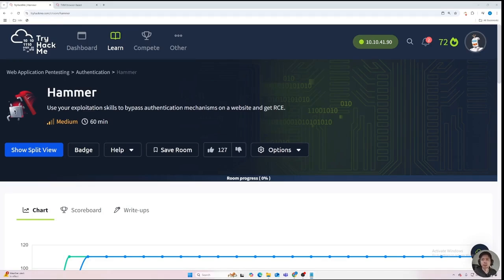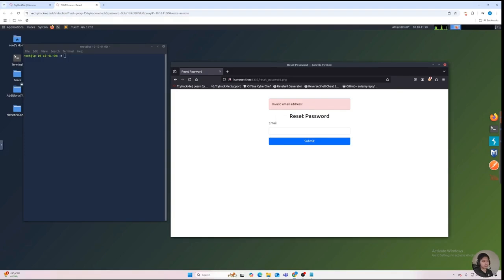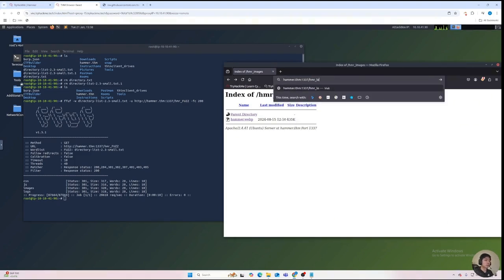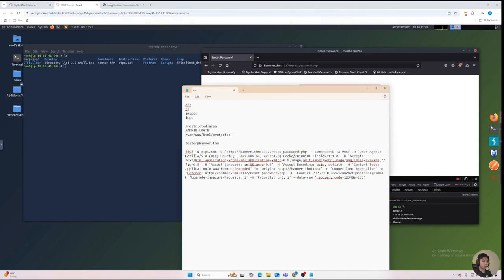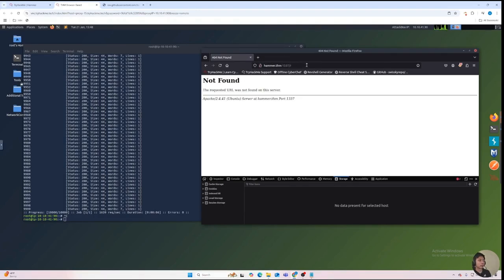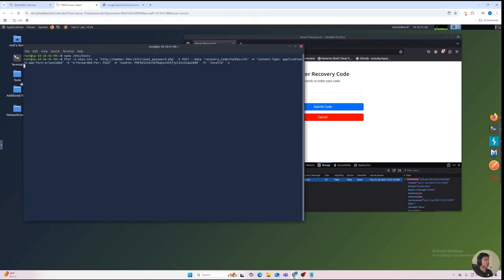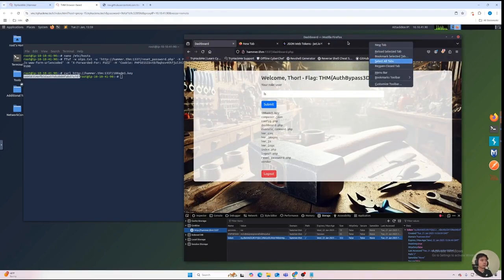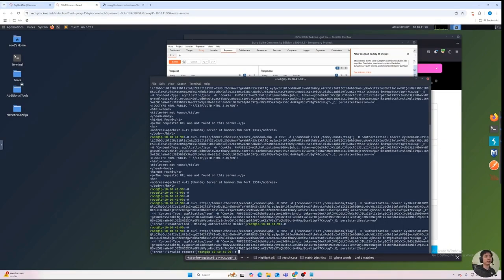TryHackMe's Web App PenTest -- Hammer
00:00 Introduction
01:58 nmap scan
03:32 Authentication Enumeration
05:54 Directory Fuzzing
10:18 Brute Force OTP
15:46 Locked out by Rate-limiting
21:15 Flag 1
22:06 Modify cookie expiration date
23:40 Flag 2